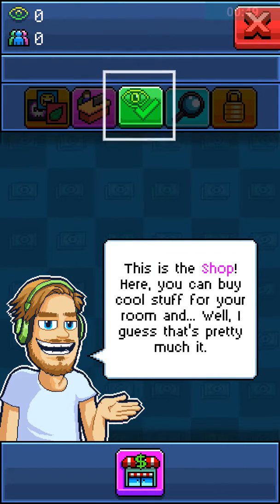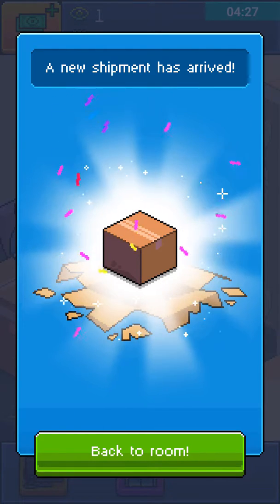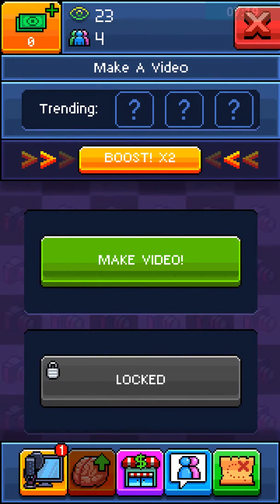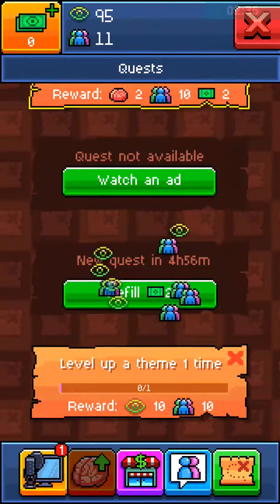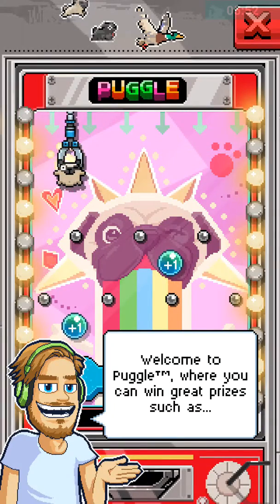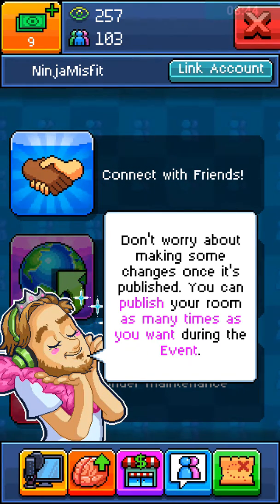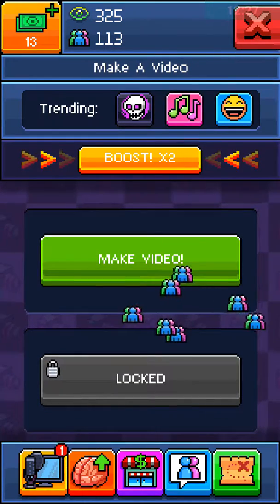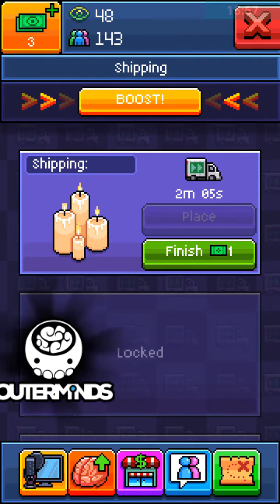On My Way UP | PDP Tuber Simulator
Watch me rise to the top in this tuber simulator. Fun to play and addicting. Peace!!!